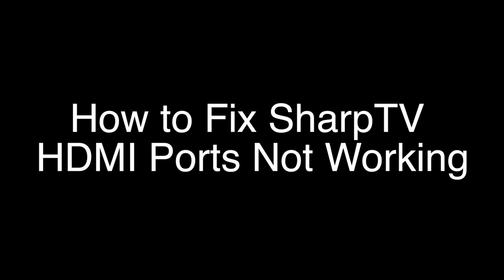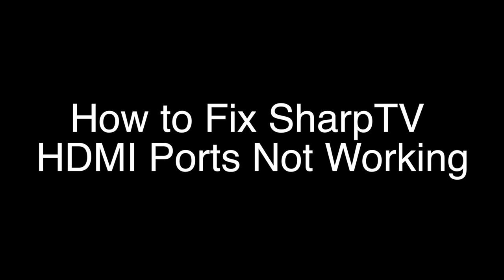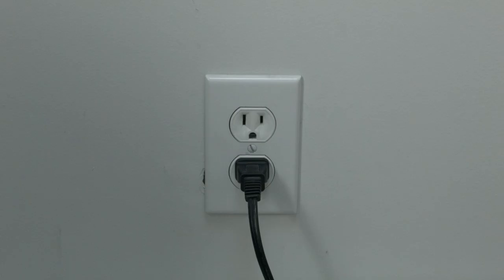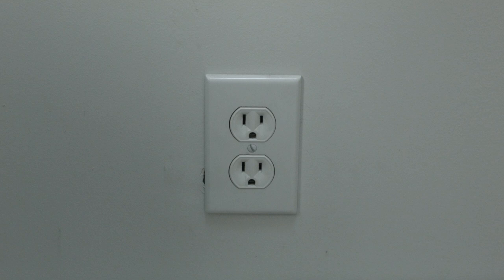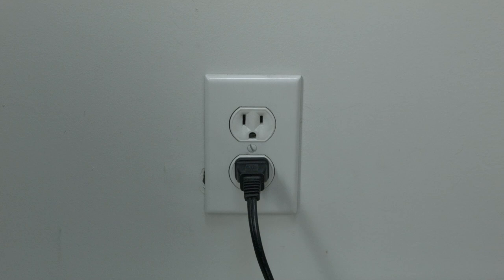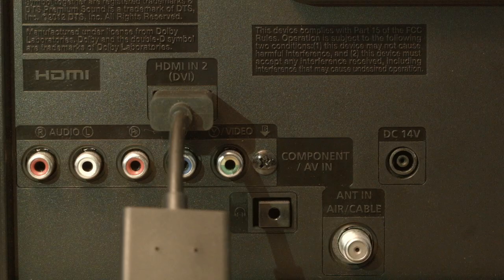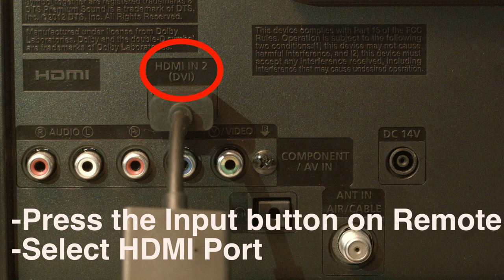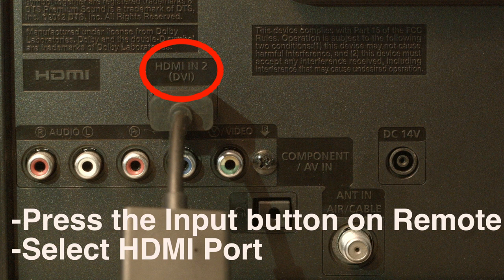Sharp TV HDMI Ports Not Working - Fix it Now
Sharp TV HDMI Ports Not Working